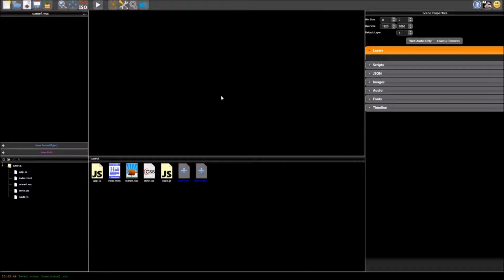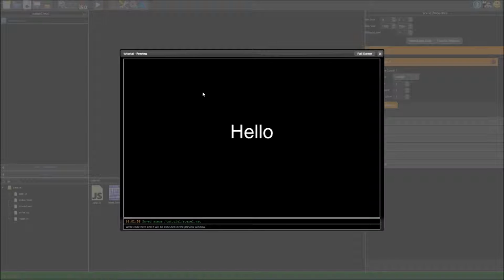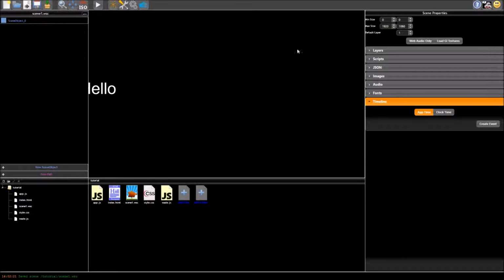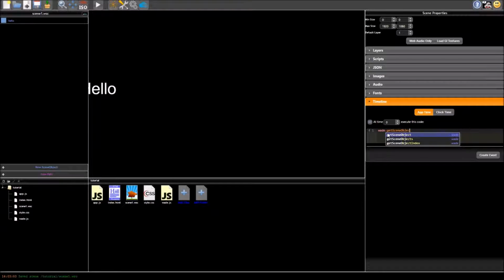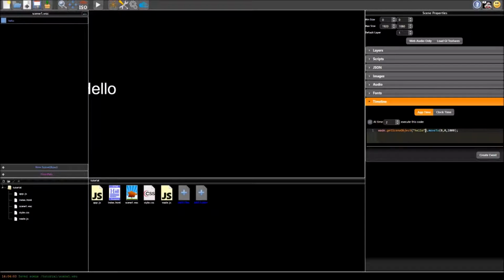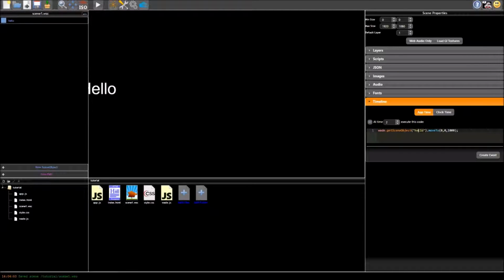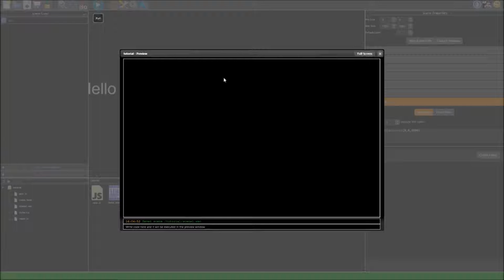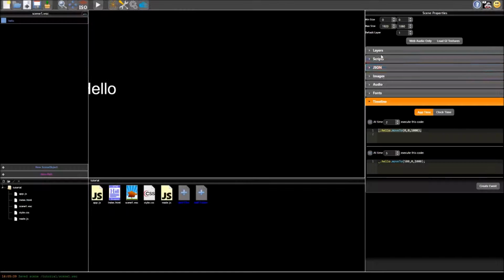Making HTML5 games with WADE - Timeline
A timeline is a series of events that happen at predefined moments in time. There's an intuitive editor for it in WADE.
We also take a look at the new method for referencing scene objects by using the global _ (underscore) variable.